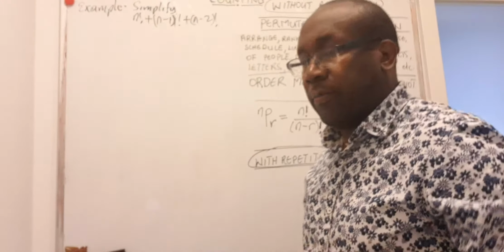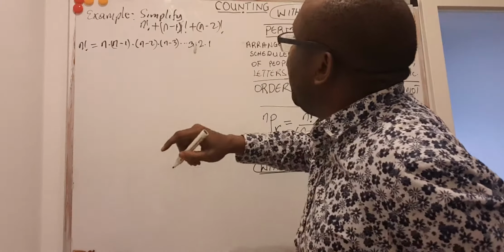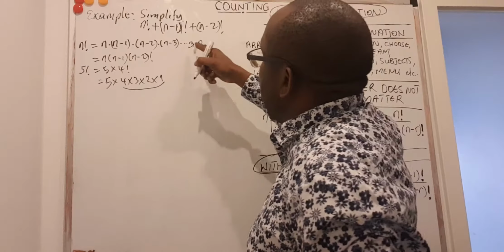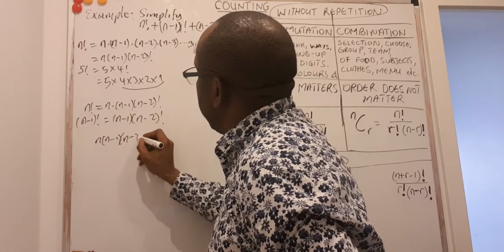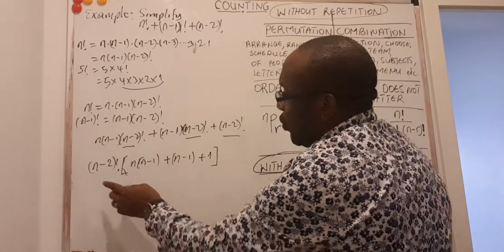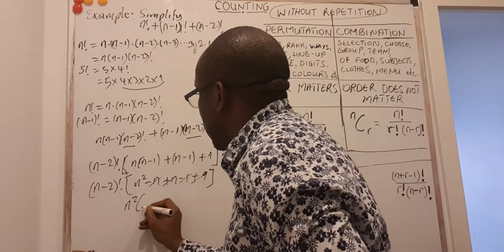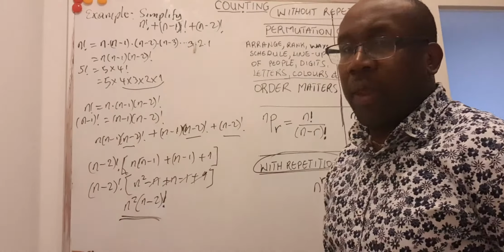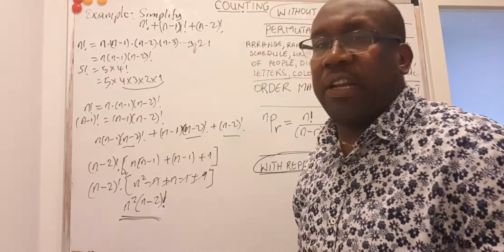Permutation and Combination: Factorial # Example : Part 2